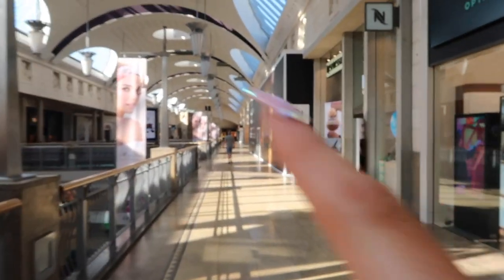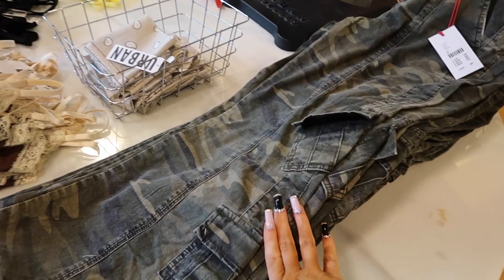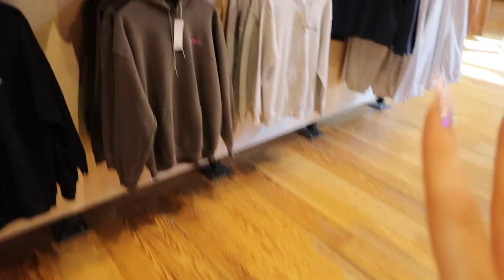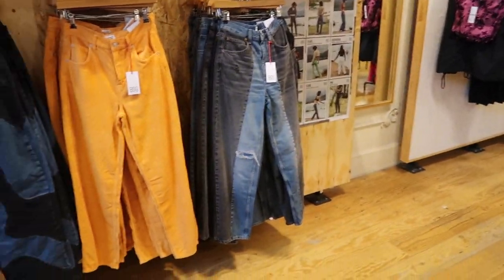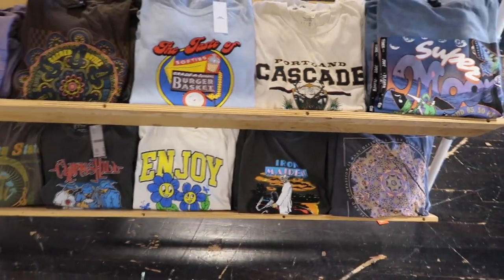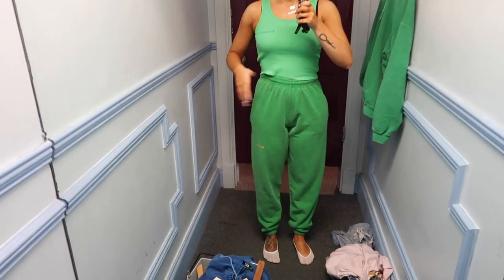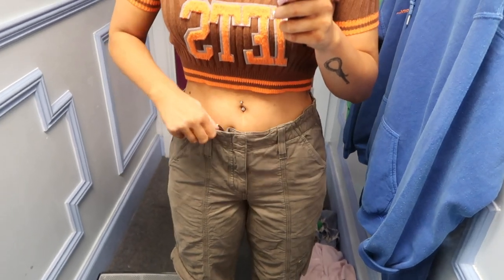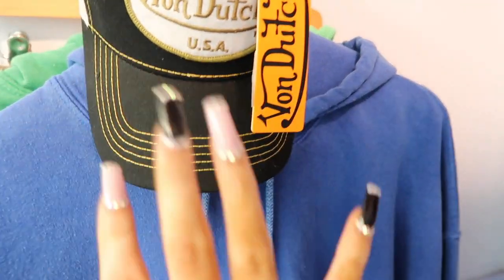COME TO URBAN OUTFITTERS WITH ME FOR AUTUMN 2021 | NEW IN | Chia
Hellloooo Pumpkins!

I hope you enjoy these extra uploads this week, I love filming these chilled videos!

Chia Xxx